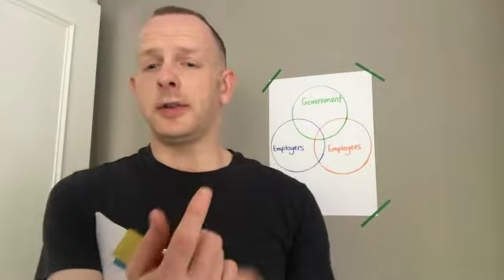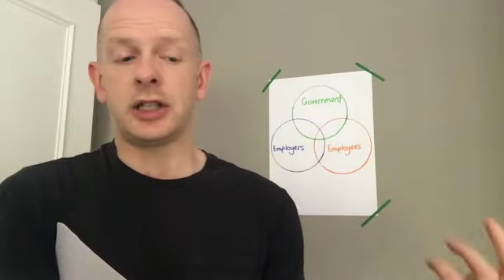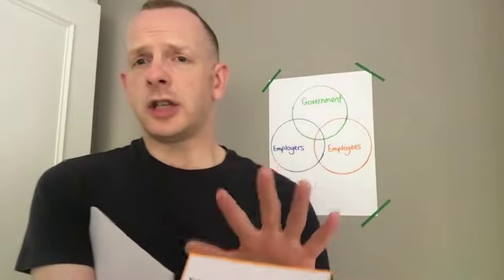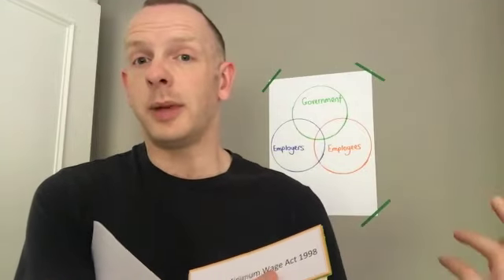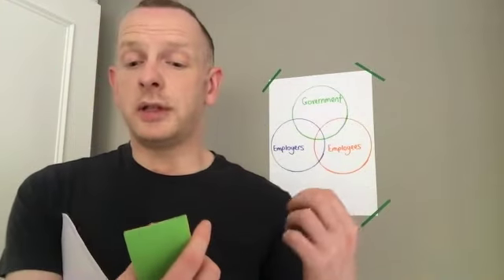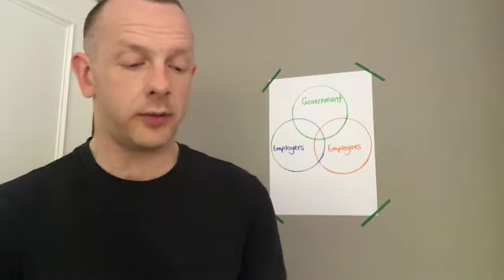The purpose of employment law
Understanding the purpose of employment law provides the foundation of your knowledge on specific legislation. It also forms the basis of the employment relationship.

In this video I use an example to illustrate the purpose employment legislation serves to different stakeholders. This is relevant to associate level students undertaking the Specialist Employment Law unit (5OS01 - AC1.1 - Evaluate the aims and objectives of employment regulation) as well as employment relations (5HR01 or 7HR01).

For regular blog posts and other learning resources see The HR Tutor webpage